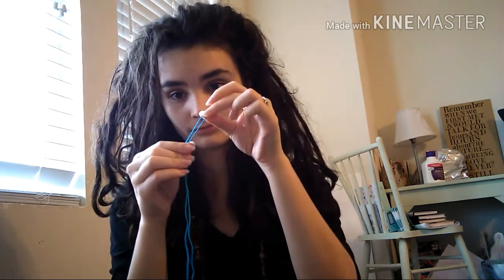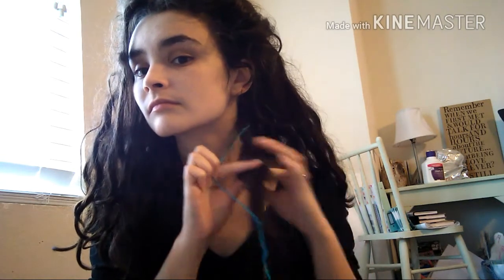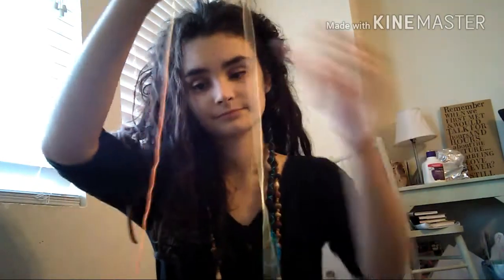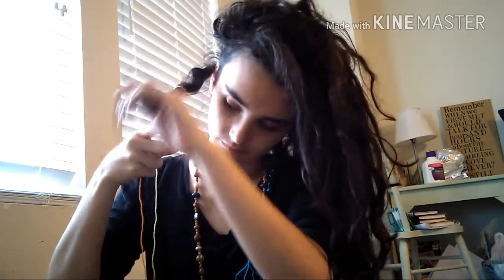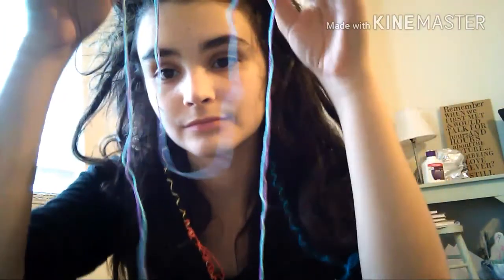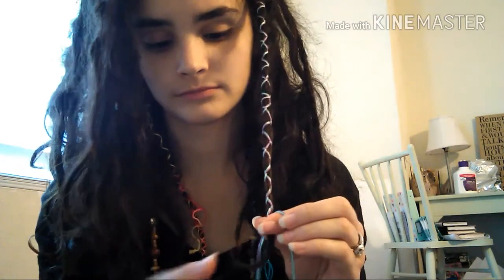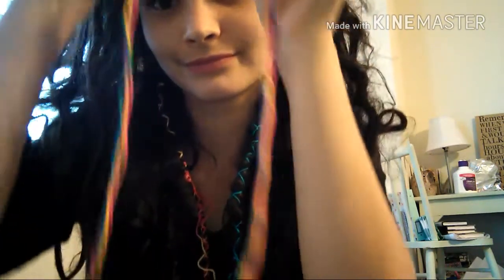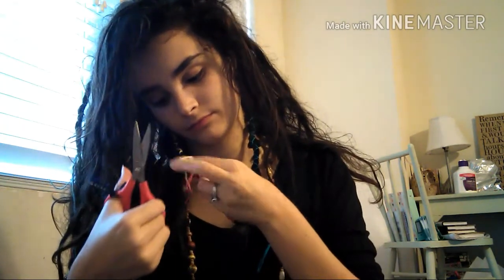How To Wrap Dreads | The Easy Way!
This is how I wrap my dreads, so of course, it's the best way ;) I hope I explained it well enough!